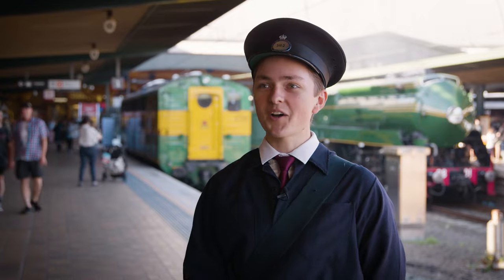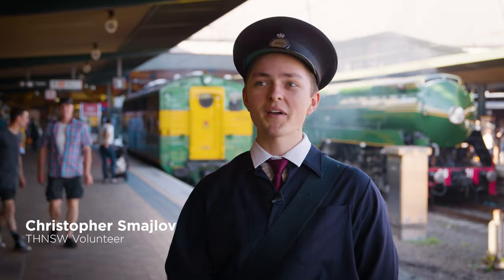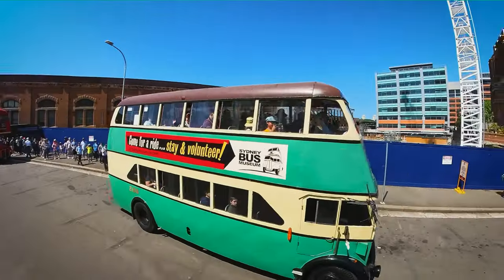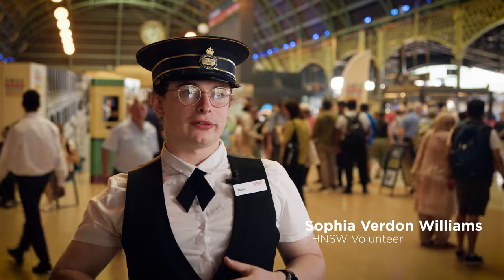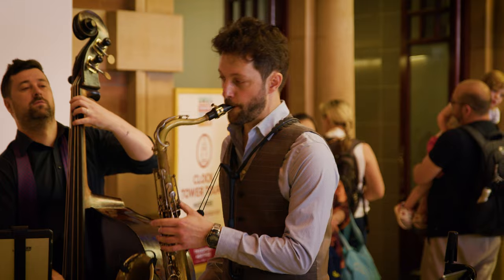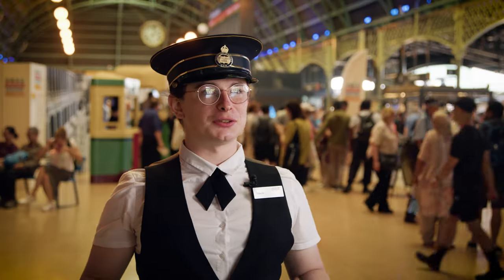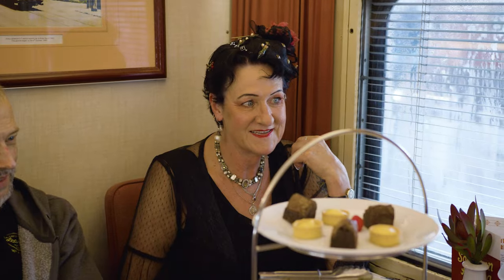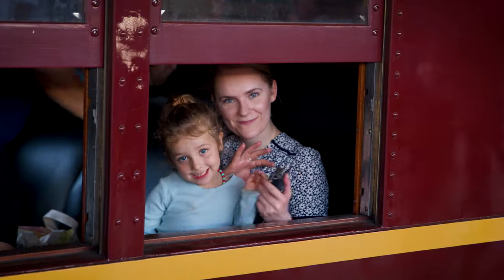Transport Heritage Expo 2023 Highlights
Take a look back on 2023's Transport Heritage Expo, held at Central Station on 30 September - 2 October!